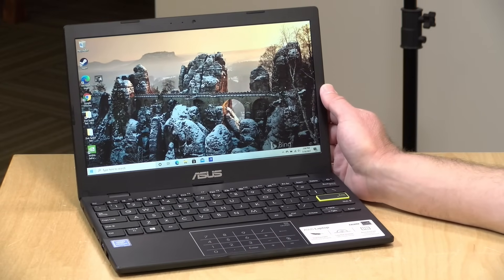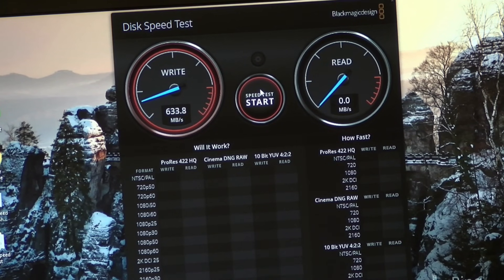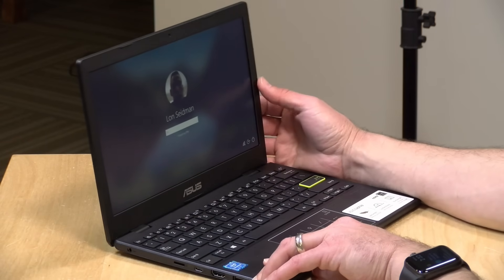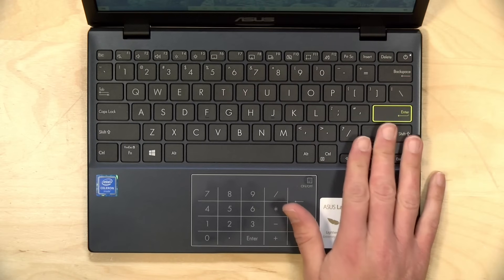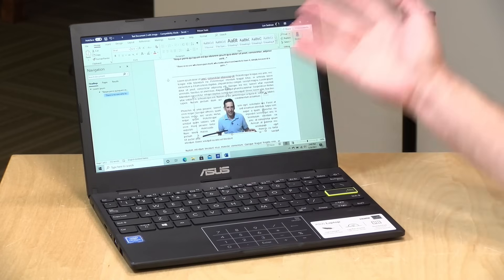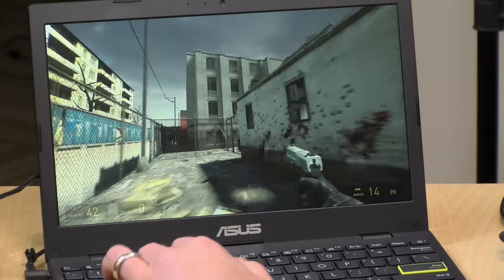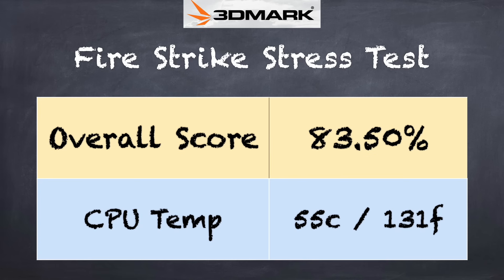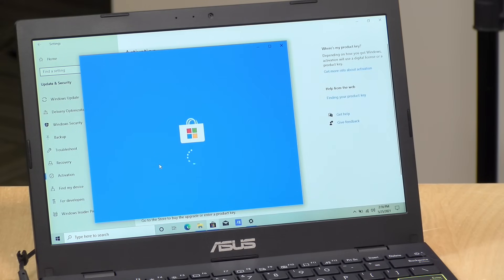Asus L210 11.6" Windows Laptop Review - Affordable with great battery life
VIDEO INDEX:
00:00 - Intro
00:41 - Price
01:12 - Processor & RAM
01:40 - Storage & NVME SSD Slot, Upgradeability
02:09 - Disk Speed Tests
03:12 - Weight & Build Quality
03:36 - Display
04:20 - Ports & Webcam
06:04 - Keyboard & Trackpad
07:45 - Battery Life
08:14 - Microsoft Word & Browsing
09:02 - YouTube
09:30 - Speedometer Benchmark
09:47 - Gaming Demo
10:41 - Game Streaming
11:28 - 3DMark Cloudgate & Stress Test (Thermals)
12:29 - Linux
13:40 - Windows S Mode
14:01 - Conclusion